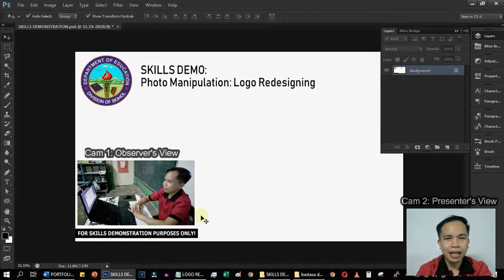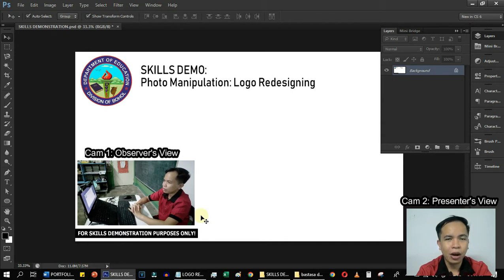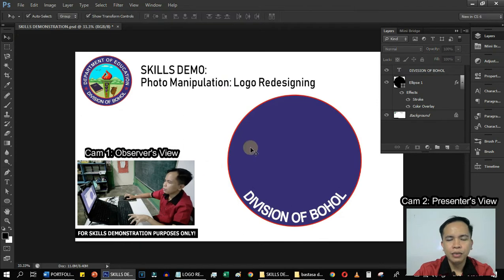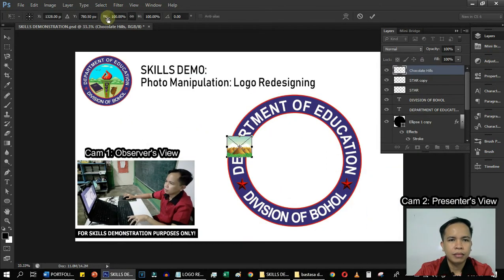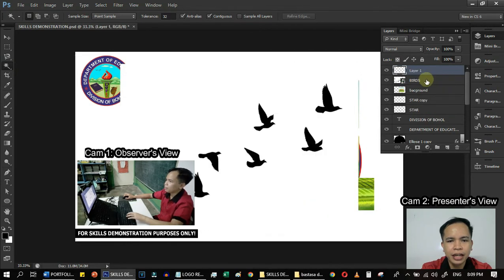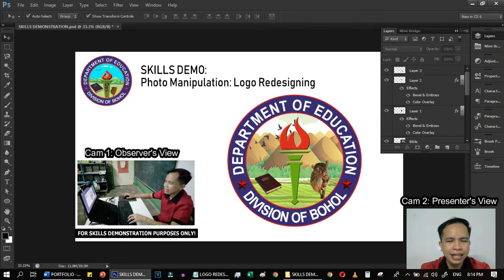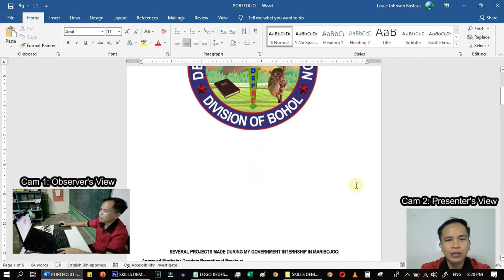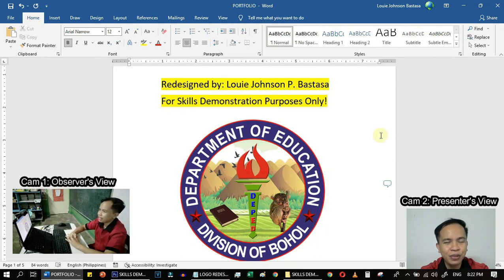Skills-Demonstration for DepEd Ranking 2022: Photo Manipulation by Louie Johnson P. Bastasa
Skills: Photo Editing (Adobe Photoshop CS6) - Photo Manipulation - Logo Redesigning